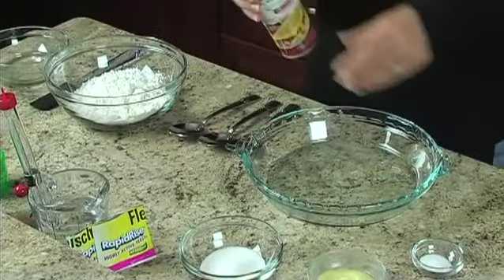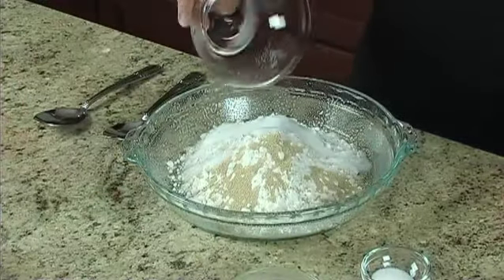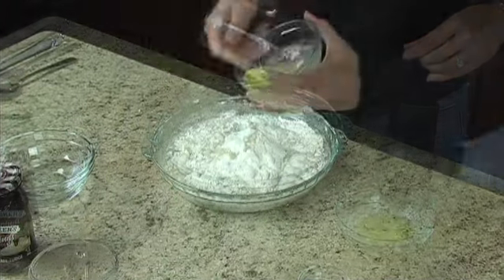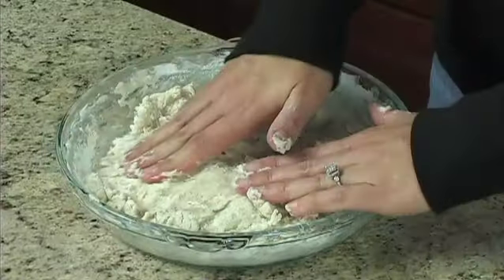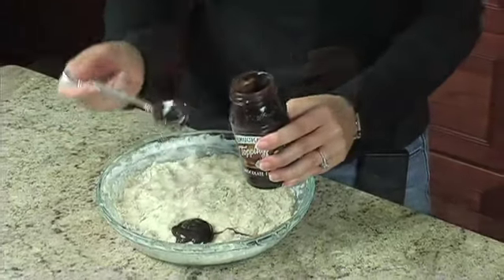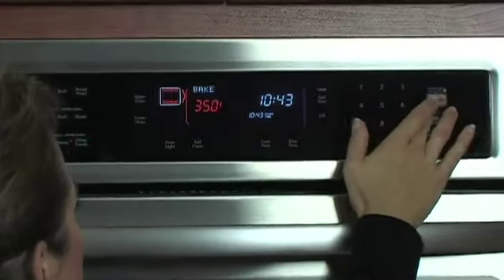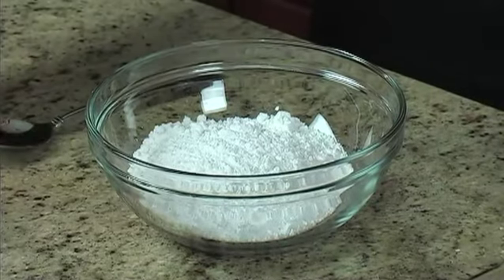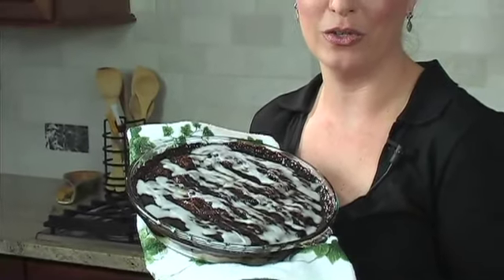One Dish Hot Fudge Swirl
A simple cake recipe that is out of the ordinary, you'll love this one dish hot fudge swirl.
Produced by: Yellow Dog Productions - yellowdogllc.com